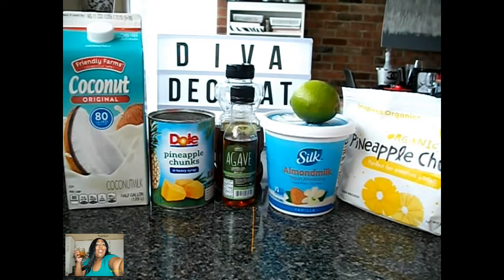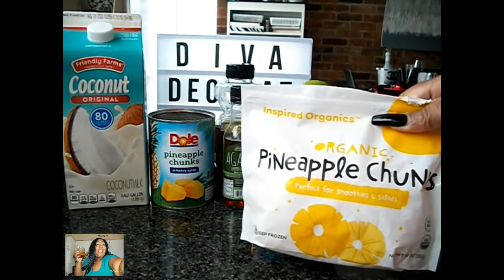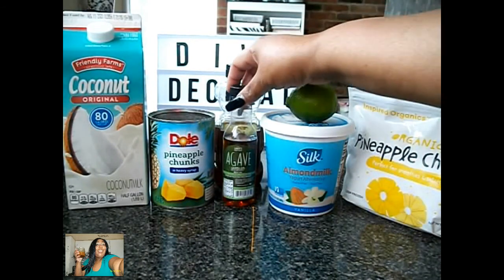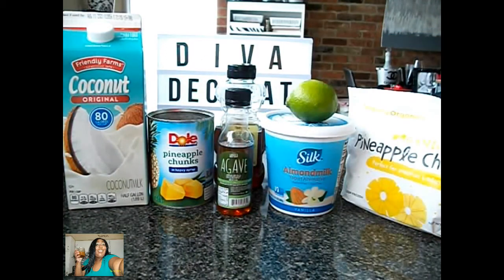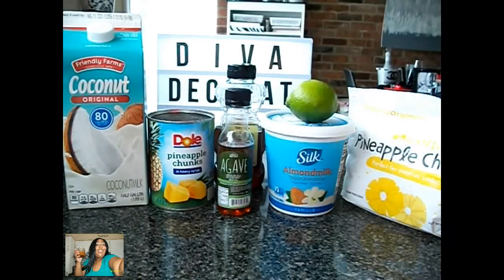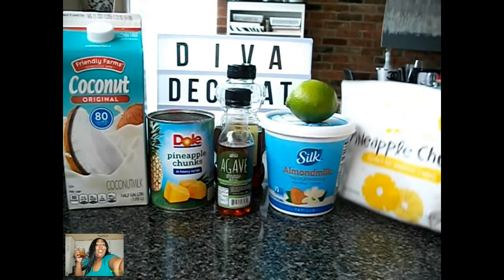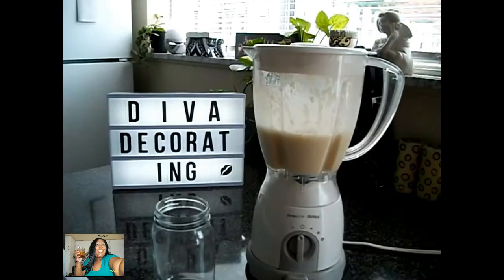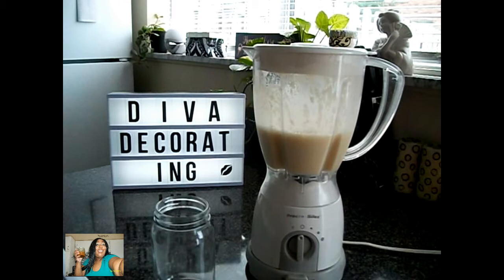TROPICAL PINEAPPLE & COCONUT SMOOTHIE🍍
Welcome back luvs. I'll be showing you how to make my Tropical Pineapple & Coconut Smoothie. This drink is easy, refreshing, healthy and a taste of the tropics. Start your morning off to a great and energetic start.  Great summer drink.

*2cups Pineapples (frozen)
*1 cup Coconut Milk
*1/2 cup Almond Yogurt
*3 Tbsp. Agave or Honey
*1/2 Lime (juice)

*Mix all ingredients together in blender.  Pour smoothie into a glass or container. Put in freezer until frozen. Insert a straw and sit back and ENJOY!

Until next time bye-bye my luvs ☺👋